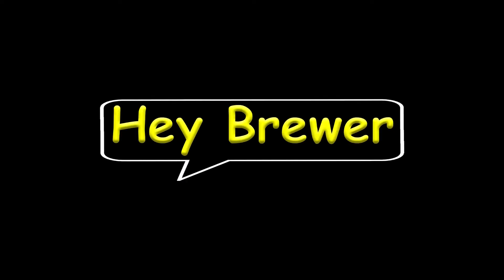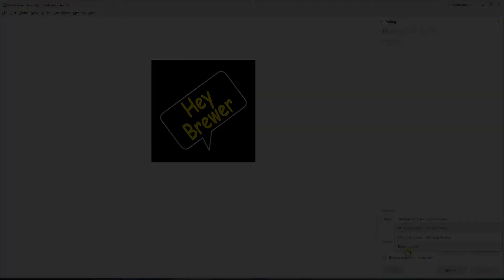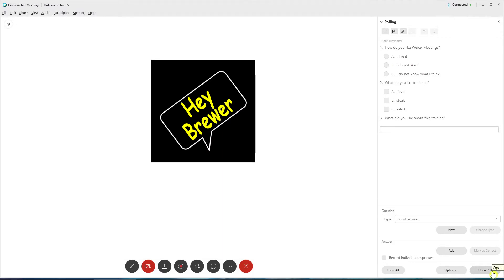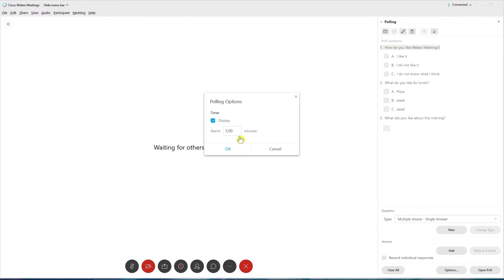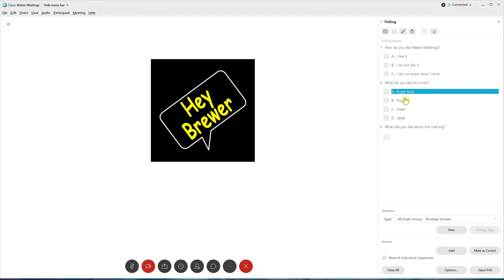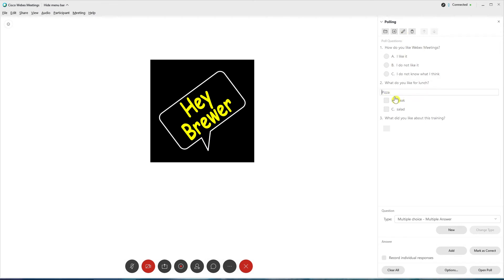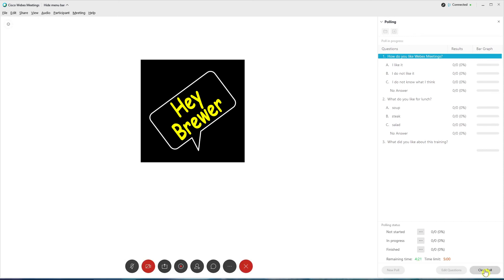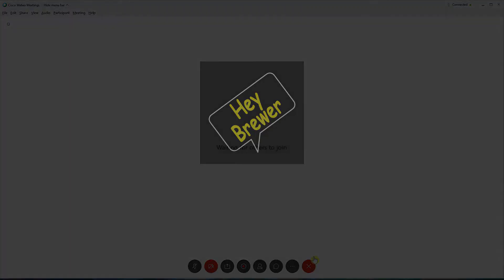Cisco Webex | How to Poll in Webex Meetings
In this Webex tutorial, I show how to do polling in Cisco Webex meetings.  I show how to create a poll, save a poll, open a poll, edit a poll, run a poll and I show how to save poll results in a Webex meeting.  I feel that watching this video will leave you confident and comfortable polling in a Cisco Webex meeting.